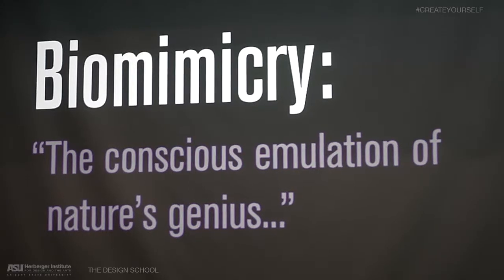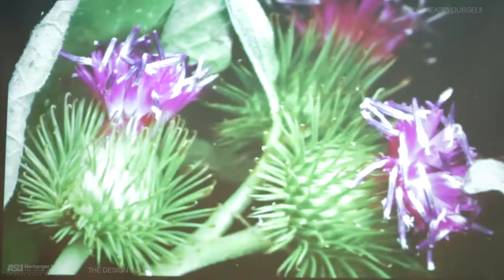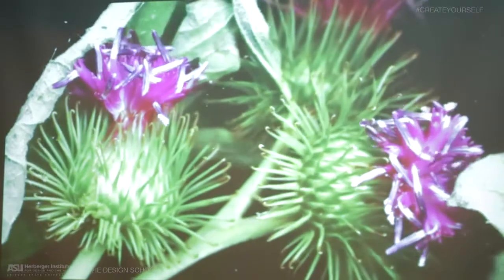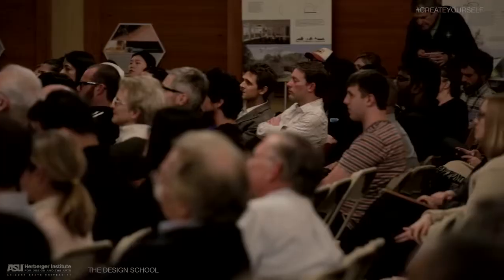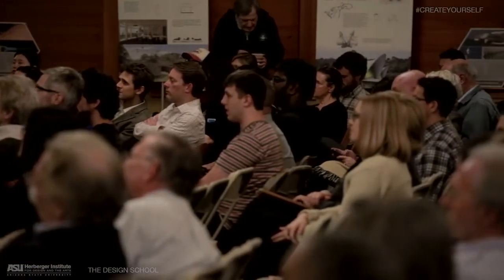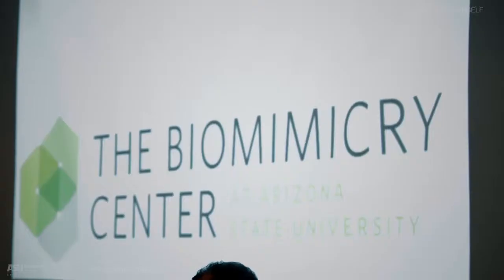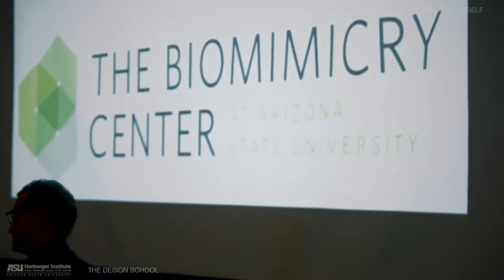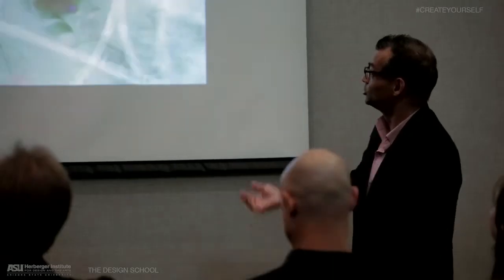Biomimicry at The Design School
The Design School at Arizona State University is home to The Biomimicry Center, which brings together the leading researchers in Biology and Emulation by Design. The Biomimicry Center offers a range of degrees and certificates in Biomimicry and the application of the principles of Biomimicry3.8.